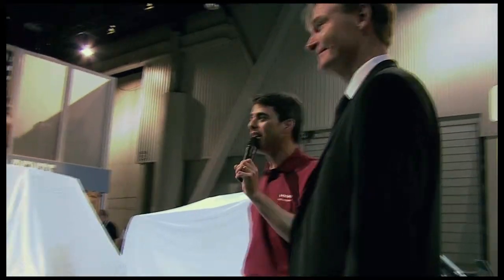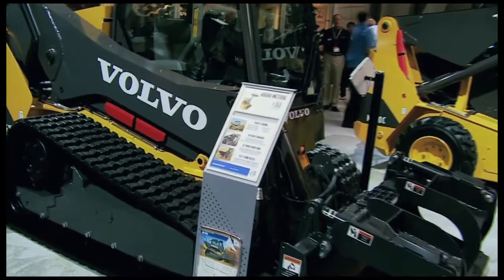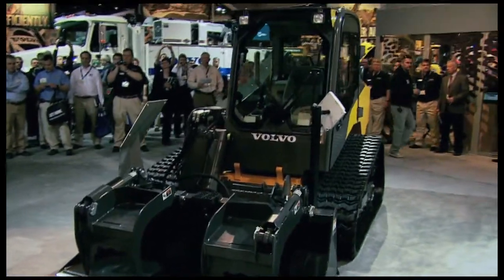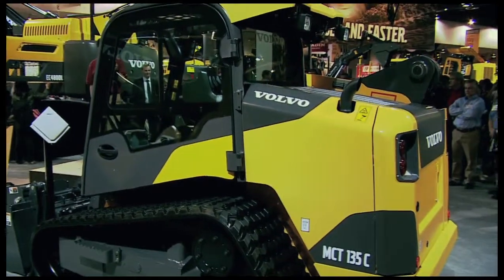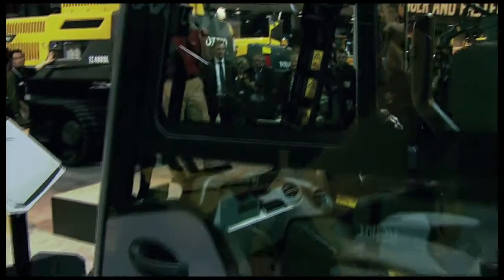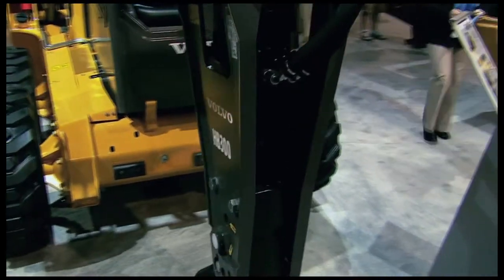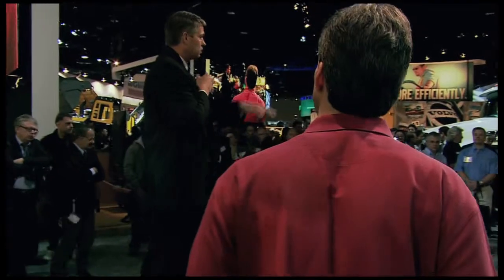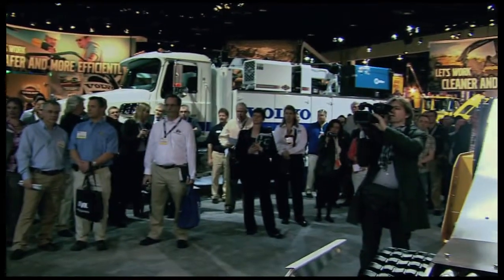★ TRADE SHOW PRESENTER: Andy Saks for Volvo at ConExpo, Las Vegas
Clip of Spark trade show presenter Andy Saks delivering the global of unveiling speech for two Volvo compact construction products to over 100 reporters at Volvo's booth at the ConExpo construction trade show in Las Vegas. Clip also features The Volvo Group's President and CEO and its Vice President of North American Sales.